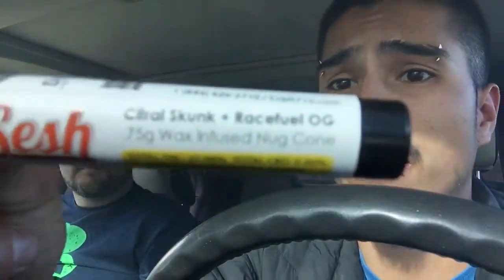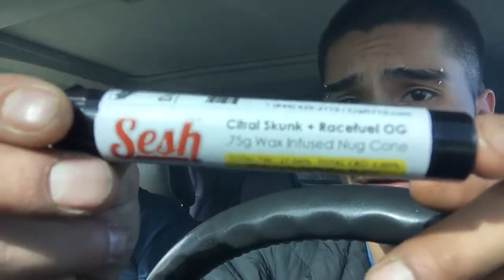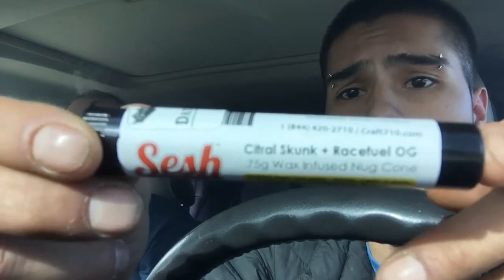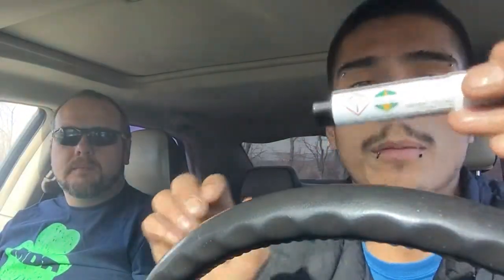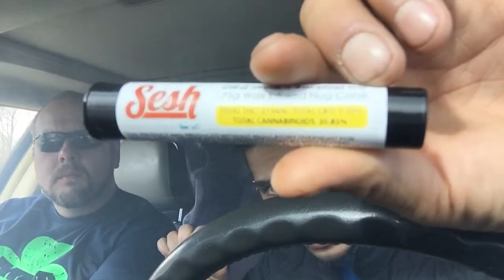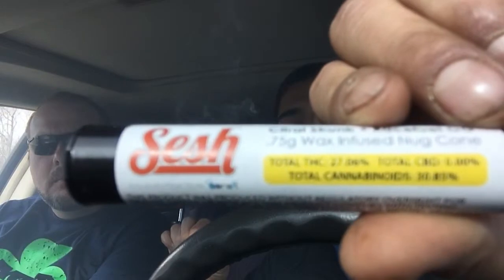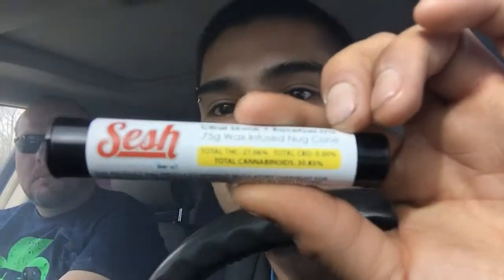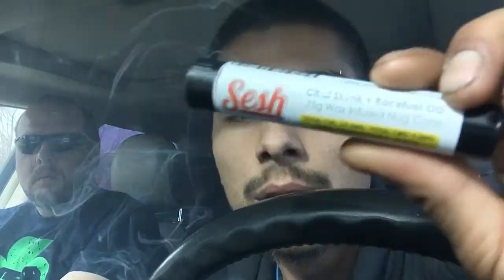Greenfield sesh joint rating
Colorado sesh joints